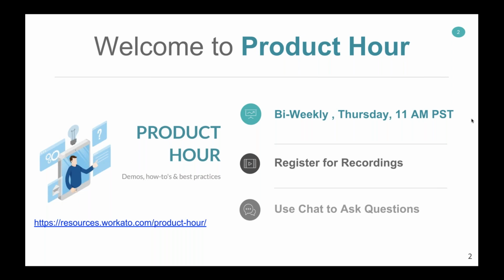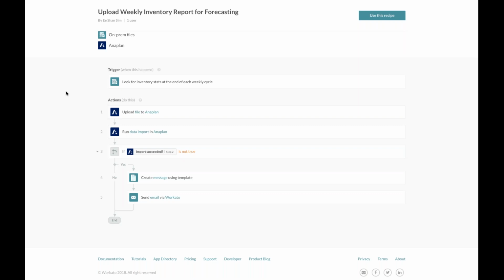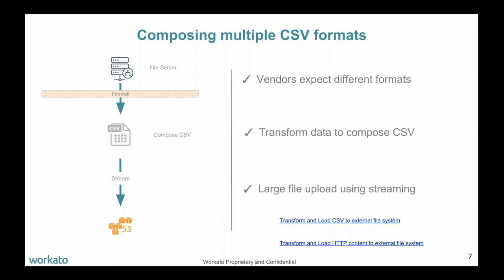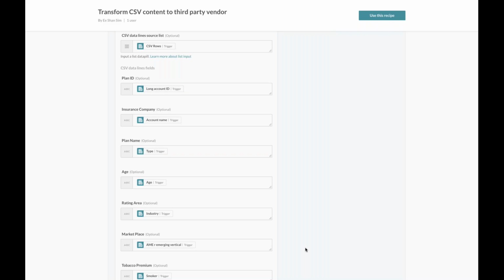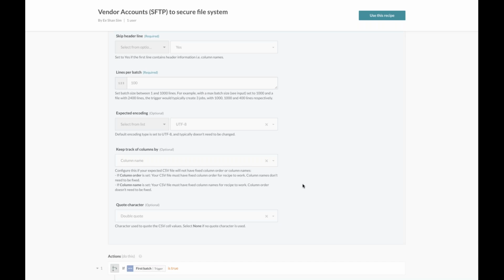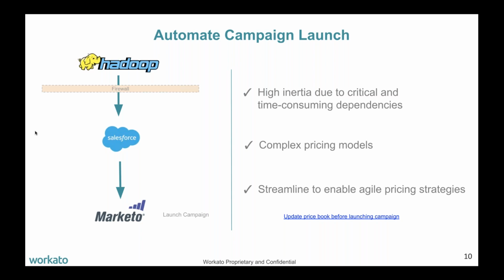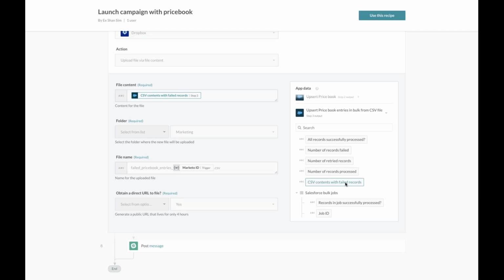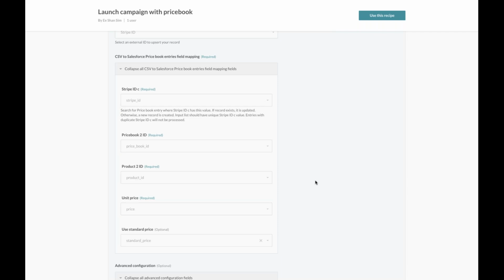Advanced Processing of Files and CSVs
When importing data into a database or exporting data from your business applications, using CSV files or fixed format files is a universal way. But these files come with their own challenges like the large size, variable headers, missing data and more.

In this session, we will work through examples of loading data from or publishing data to files.

What you'll learn:

- Processing CSV files on-prem or in cloud storage
- Working with large files with streaming
- Best practices for managing exceptions and errors
- Working with variable headers, fixed format files